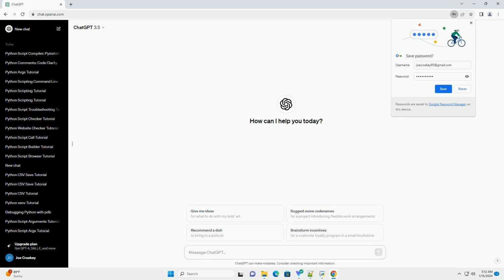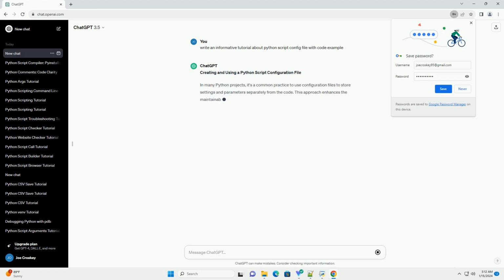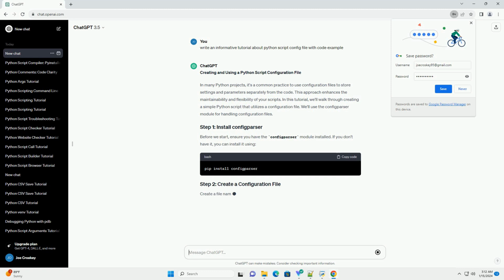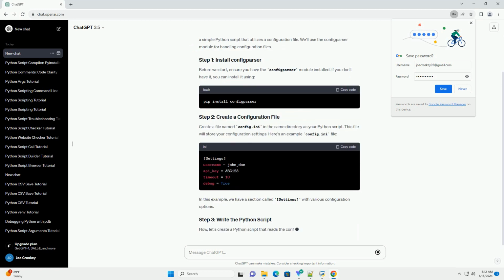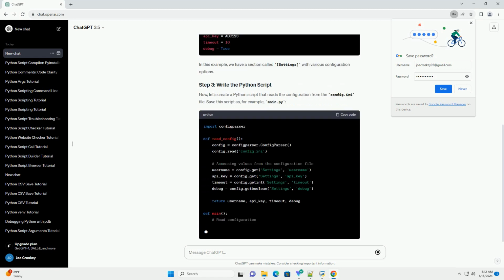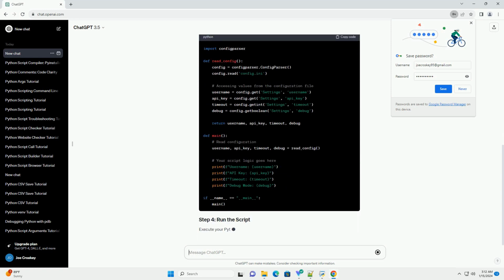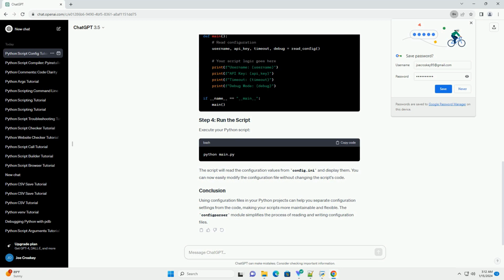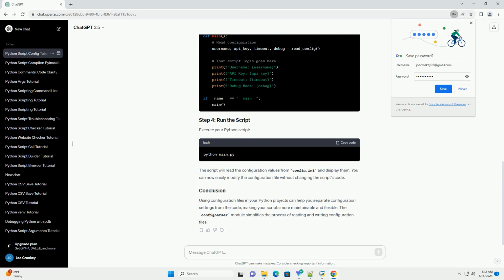python script config file